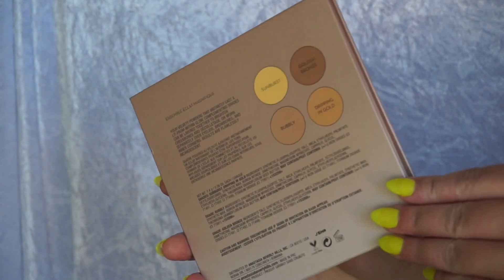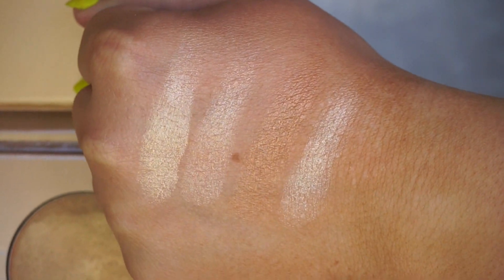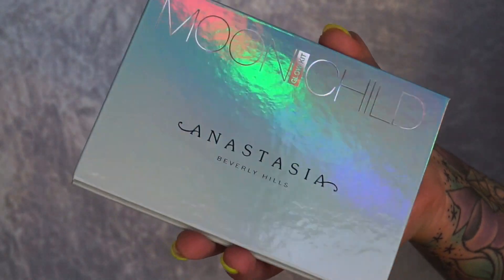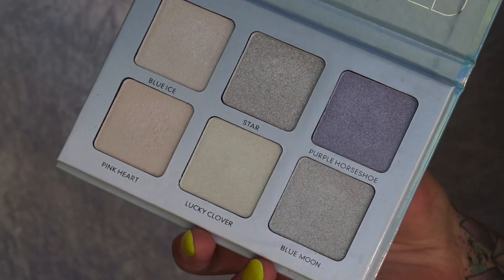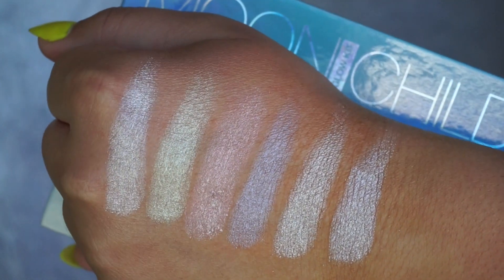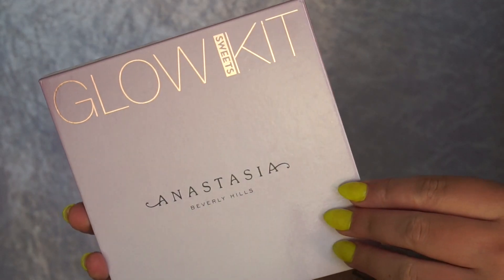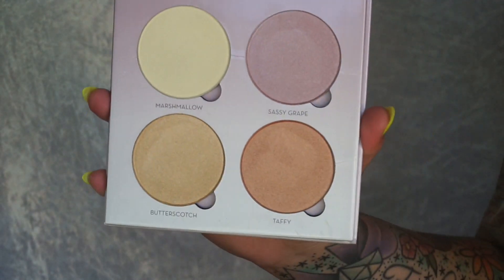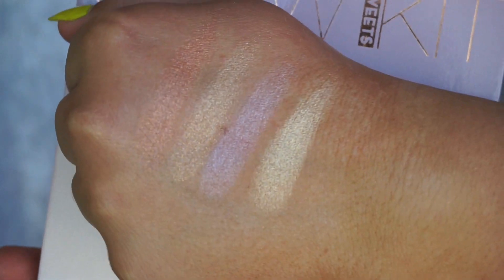ALIEXPRESS GLOW KITS REVIEW + SWATCHES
M U S I C:
Tobu:

Facebook Page: “Aliexpress & Ebay Lovers”

tags: amymbeauty amyelizabeauty amy mulligan beauty guru beauty vlogger beauty vlogger australian beauty makeup cosmetics australia beauty lipstick junkie first impressions melbourne aliexpress eBay eBay make up haul aliexpress haul affordable